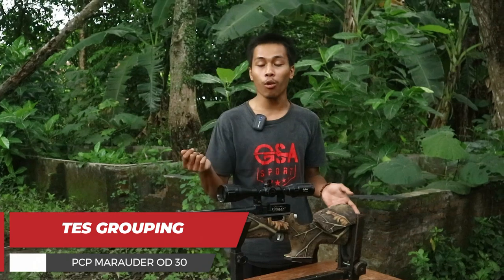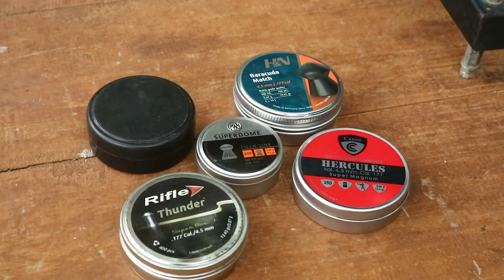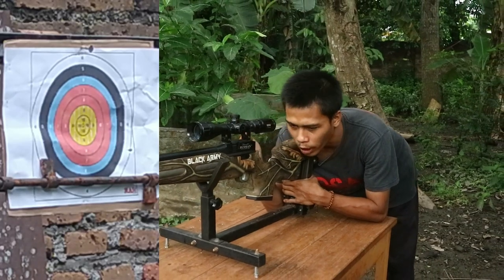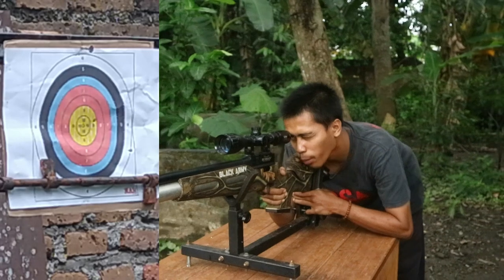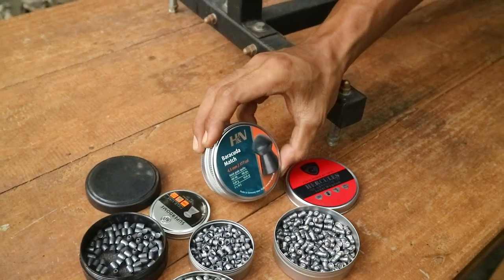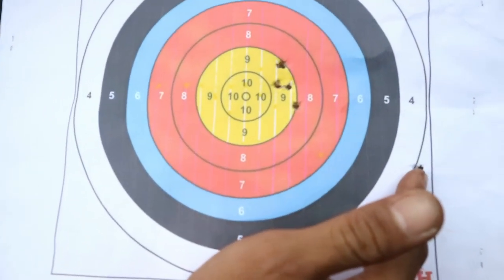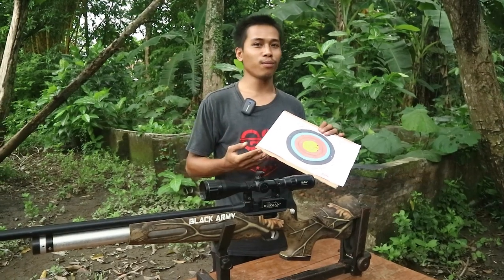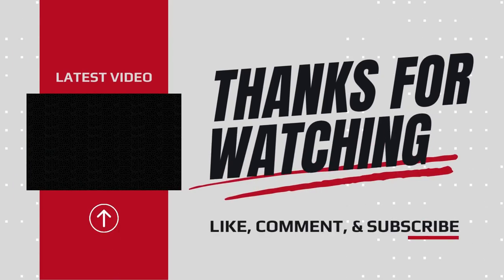GROUPING RAPAT !! TES GROUPING AKURASI SENAPAN PCP BLACK ARMY MARAUDER OD 30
HALO SOBAT BEDILERS !!
Channel ini adalah channel yang membahas segala hal tentang berbagai senapan angin mulai dari senapan angin gejluk, senapan angin pcp, senapan angin sharp, teleskop senapan angin, mimis senapan angin dan berbagai aksesoris pendukung lainnya.

Di Channel ini kami juga memberikan video review, unboxing, harga, uji test akurasi dan test power FPS dari berbagai jenis dan merk senapan angin.

Sobat bedilers penasaran? Simak terus video ini sampai selesai!

Selain itu channel ini juga menyediakan senapan angin yang anda ingin koleksi atau miliki. GSA Sport Indonesia adalah toko senapan angin yang berlokasi di Pare Kediri Jawa Timur. Anda bisa menemukan alamat kami di Google Bisnis dengan mengetik GSA Sport Indonesia di Google.

SOBAT BEDILERS INGIN BELI SENAPAN INI? HUBUNGI CUSTOMERS SERVICE DI BAWAH INI

- SEMOGA BERMANFAAT -

Distributor Terbaik Di Indonesia "GSA SPORT INDONESIA", Melayani Pemesanan senapan angin Sharp, Gejluk, dan PCP dengan kualitas terbaik dan bergaransi. Jaminan ORI 100%

Untuk info produk TERUPDATE & HARGA TERBAIK/konsultasi,yuk sapa kami di wa Customer Service kami, klik link berikut :

Buat kalian yang mau tanya tanya seputar senapan angin satu ini, bisa langsung comment dibawah. Atau jika kalian mau request selanjutnya channel SOBAT BEDILERS mau bikin video apalagi, Bisa Tulis dikolom komentar.